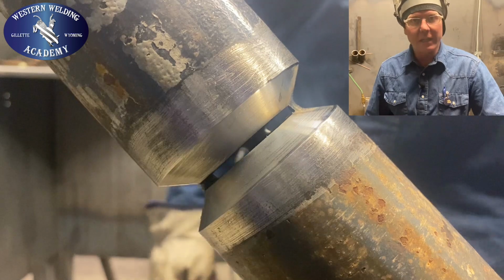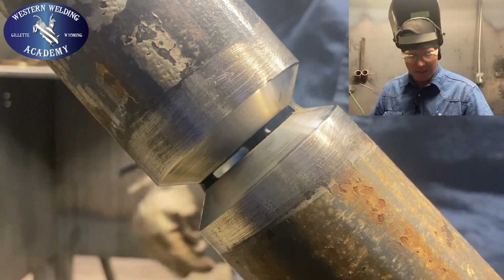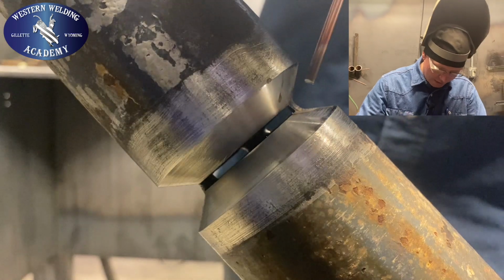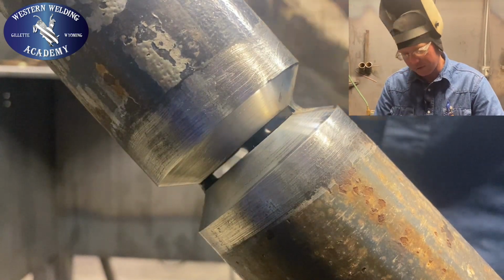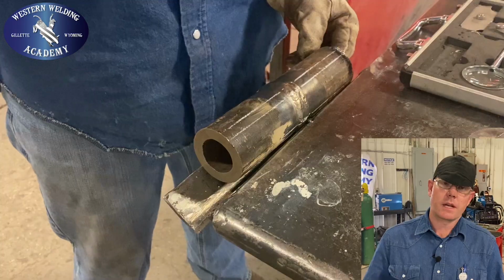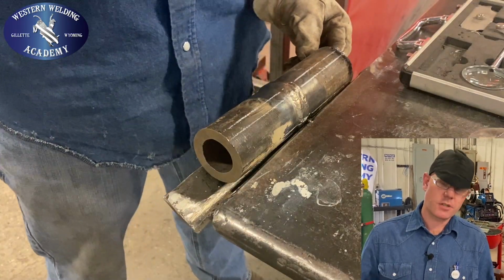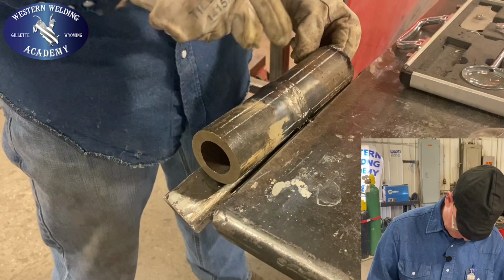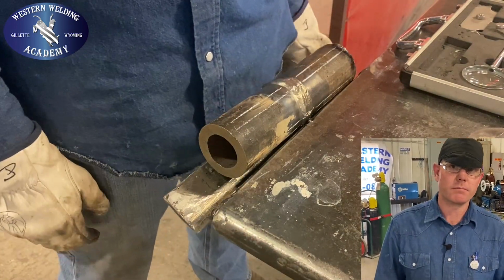Are YOUR instructors REQUIRED to take welding tests?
Here at Western Welding Academy we believe you MUST be a top notch welder in order to be qualified to work as an instructor and teach pipe welding!!